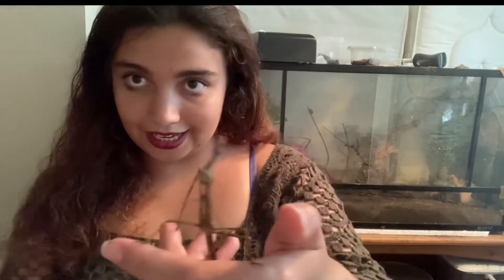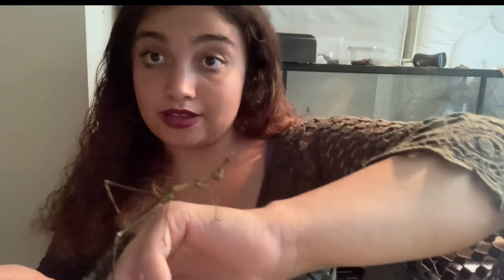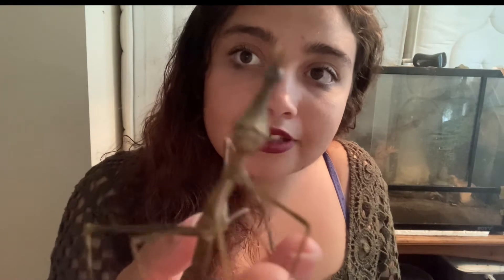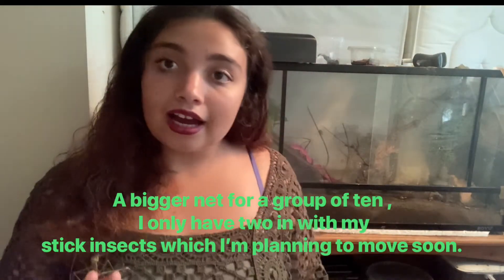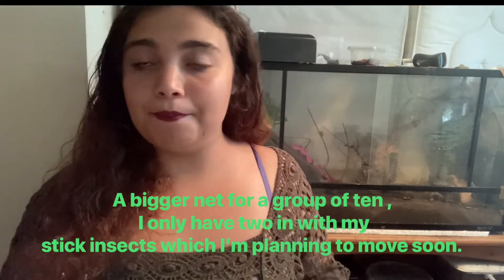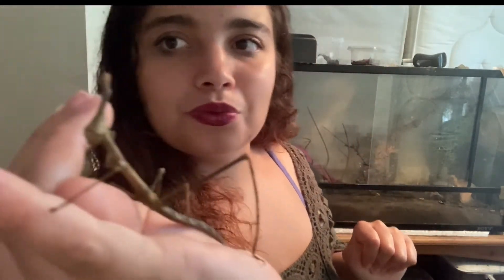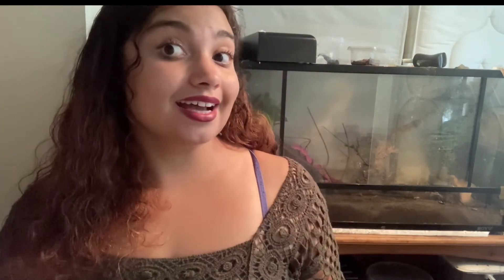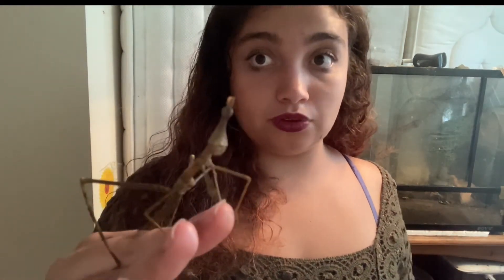One of the weirdest insects I’ve kept!Horseheaded Grasshopper(Pseudoproscopia latirostris)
The Horseheaded Grasshopper( Pseudoproscopia latirostris) is by most the weirdest insects I’ve kept! They have very cute faces for grasshoppers and the females reach 15cm in length! Want to find out more about this unusual creature watch this video.

I know in the video I mix up the names, so I say in the video P. scabra but actually it’s Pseudoproscopia  latirostris, so I apologise.

Tik tok; theinsectnerd